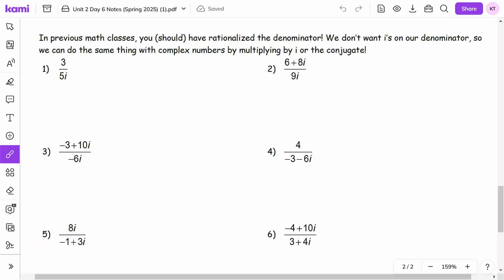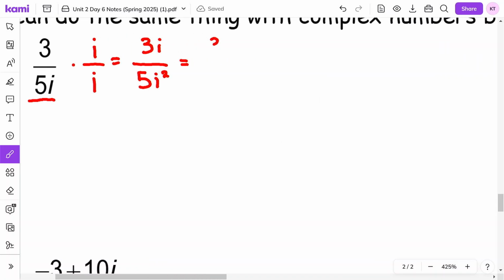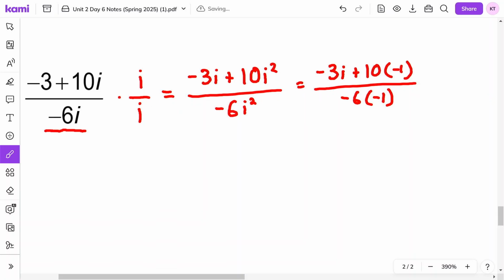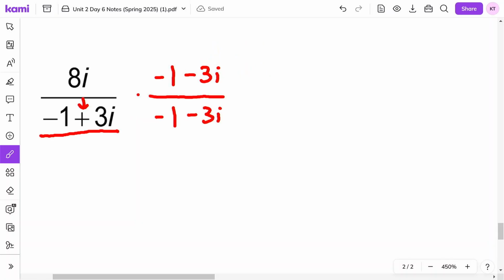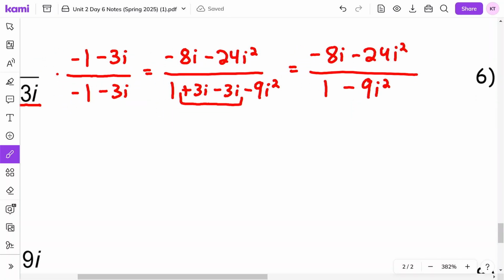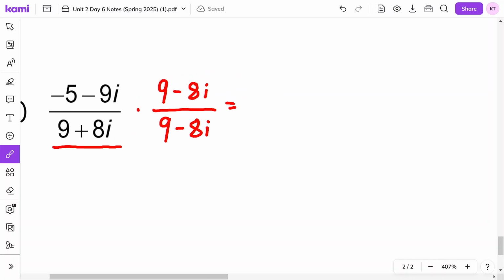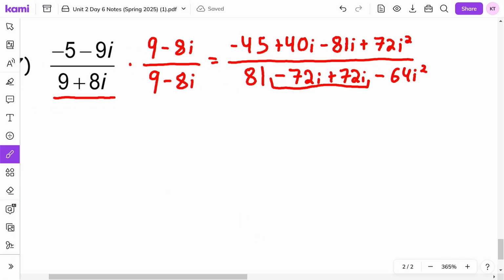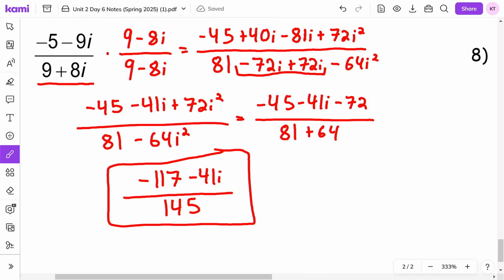Rationalizing the Denominator with Complex Numbers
Rationalizing the denominator of complex numbers by multiplying by i or the conjugate!